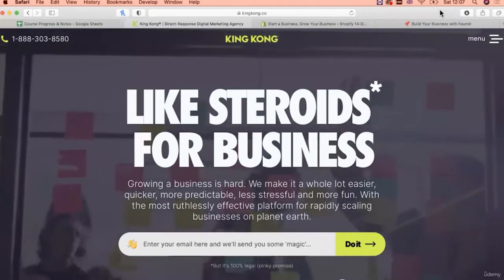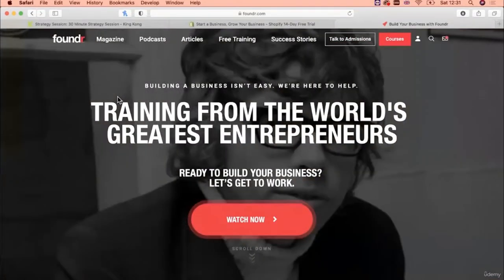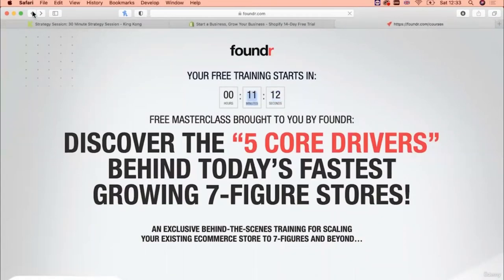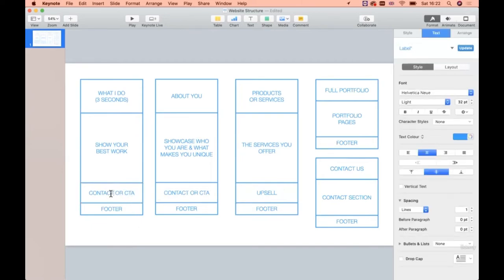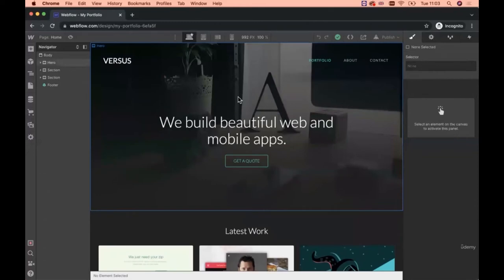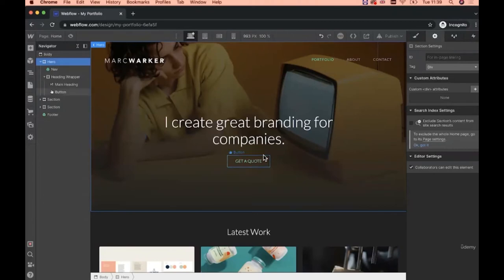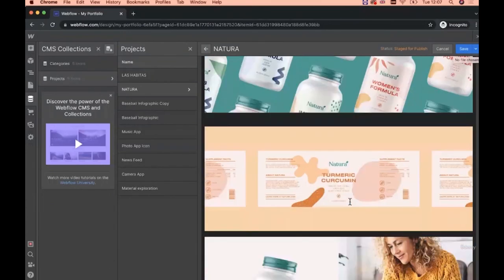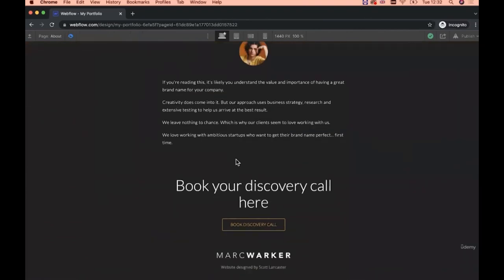Build an Amazing Portfolio Website in an Hour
Learn how to build an amazing looking portfolio website step-by-step, even if you have no experience. Build a lead-generating portfolio Website in 1 hour
How To Make ECommerce Website Using HTML CSS And Bootstrap Step By Step
How to Build an E-commerce Website with Django and Python
Personal Portfolio Website Design using HTML, CSS, and JavaScript

Imagine a portfolio website that attracted high-paying clients like a magnet.

Wouldn't it be great if you could build it yourself, in just a few hours?

Well this is exactly what this course has been designed to do.

And we want to help as many freelancers be seen as credible and trustworthy.

We want clients to know you are professional and you can provide the value they need from the second they land on your portfolio.

How do we do that?

    Well it's actually really simple.

    And we'll be going over every step of how to create a results-driven website inside this very course.

    A website that inspires action from your website traffic.

    This course is free because I remember how much time and energy I wasted back 7 years ago when I built my first portfolio website.

    And I would have given anything to fast-track my progress and get my portfolio website design perfect first time.

Simply follow the steps and by the end of this course, you'll have a world-class portfolio website (worth thousands) which can help you generate leads for your services and charge higher prices.

        The best way to build an portfolio Website that helps you generate new high-paying clients
        How to win visitors trust the moment they land on your website and why that's important
        How to build a website from scratch without using a single line of code
        Creating a website yourself in just a few hours and saving thousands on hiring a developer to do it for you
        Learning how to showcase your work in a way which helps you win high-paying clients
        Learn how to build an objective driven website which works as the best sales person for your business every day 24/7, 365

        No coding or website building experience needed. Everything in this course can be done by anyone.

Who this course is for:

        Someone wanting a high quality portfolio website so they look credible and trustworthy to high-paying clients
        Someone wanting to attract highly-profitable clients and charge a premium for their services.
        Someone who wants to save thousands and make a great looking lead generation website for free
        Someone who wants a step-by-step guide to building an amazing portfolio website from scratch, with no previous knowledge of coding or web design